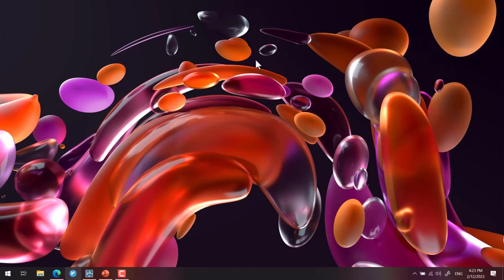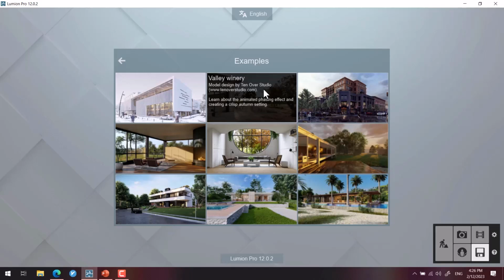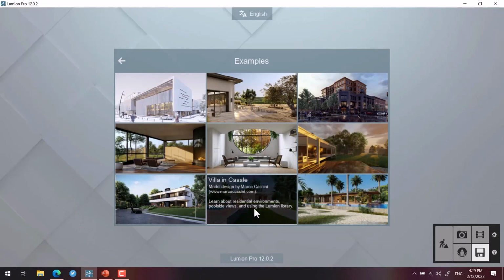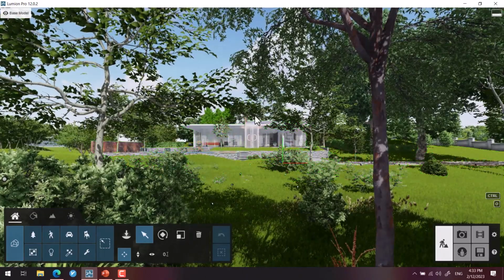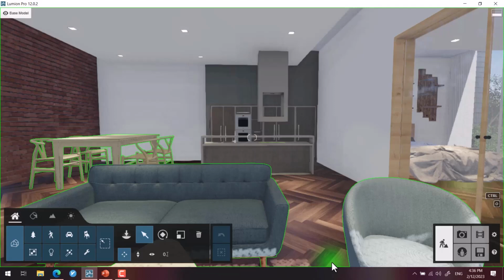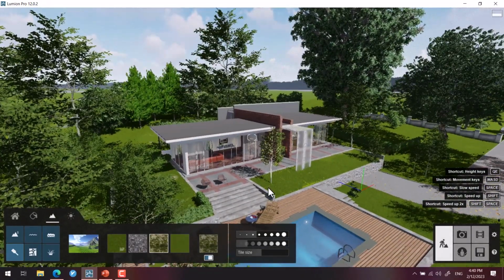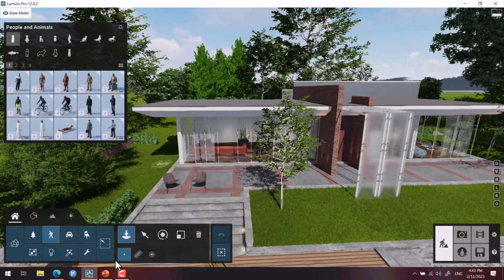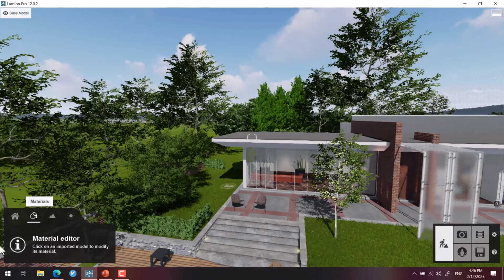Lumion 12 masterclass - Session 1: Introduction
In this Lumion course, you will learn how to create stunning architectural visualizations with ease. You will master the key aspects of Lumion, including materials, lighting, rendering, and animation. With these skills, you will be able to produce professional-grade renders that will impress your clients and colleagues. Whether you are an architect, designer, or visualization artist, this course will help you take your work to the next level. We’ll begin with an introduction to Lumion 12 and its interface and proceed to explaining Applying Materials and Textures in Lumion, providing instructions on Creating Lighting and Shadows. You’ll receive detailed explanations of Enhancing Render Quality to create stunning Aanimation. These are just examples and the actual topics covered in the course may vary.

Lumion is not only a powerful tool for visualizing designs, but it's also a valuable asset for generating income. With the increasing demand for high-quality 3D visualizations, mastering Lumion will allow you to create stunning and photorealistic scenes that will set you apart from the competition. Join now and start creating professional-grade visualizations that will help you land new clients and grow your business.

🎁 SURPRISE GIFT!